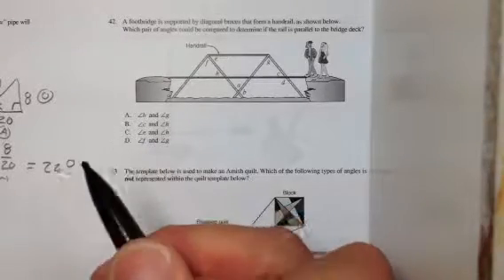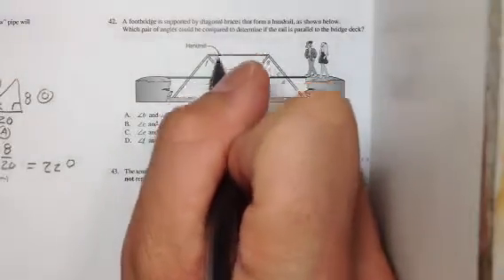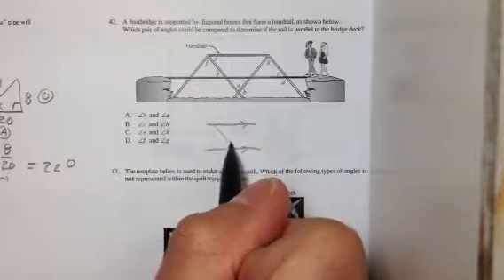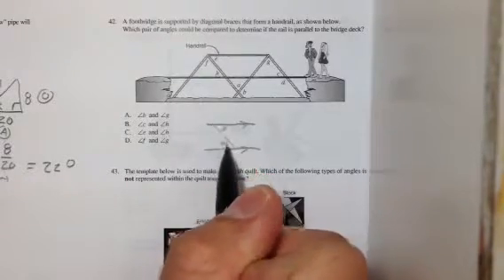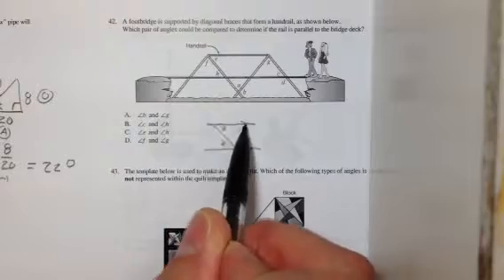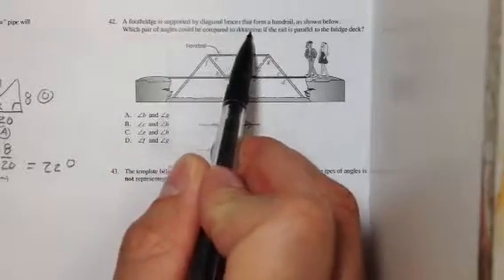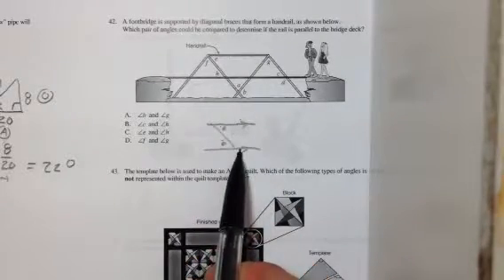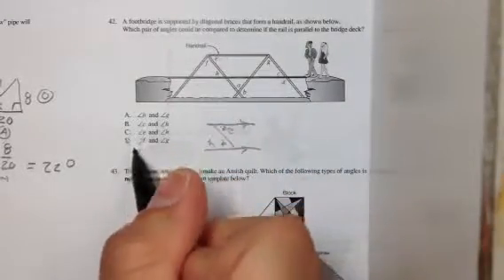Math 10 Practice Provincial Q#42